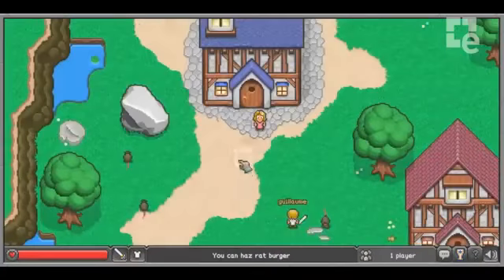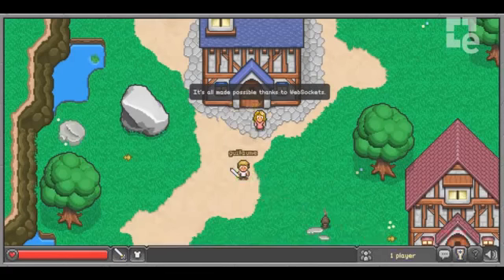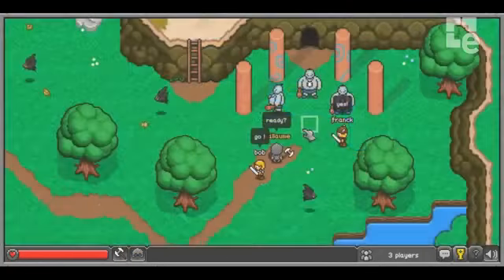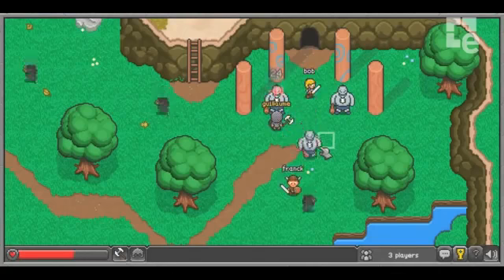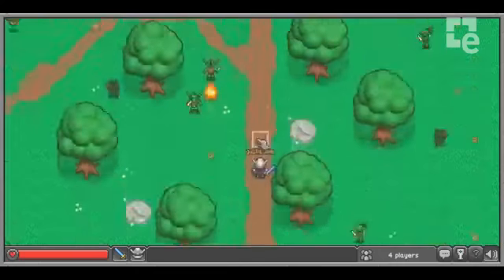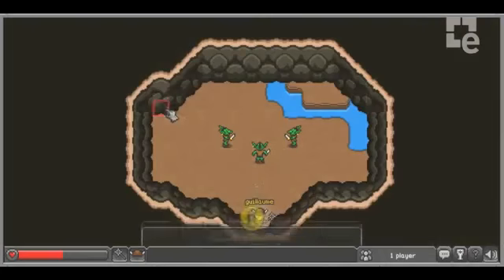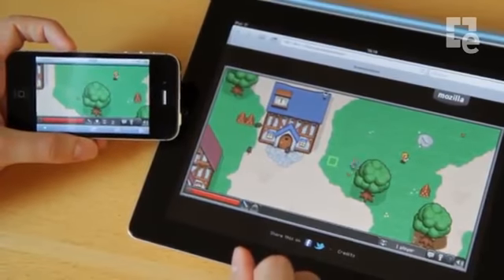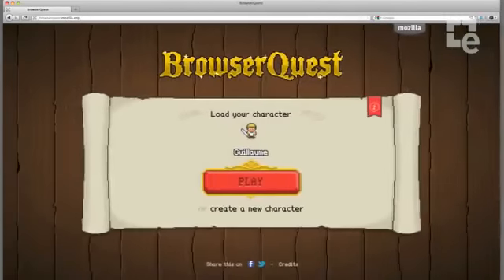BrowserQuest MMORPG en HTML5667